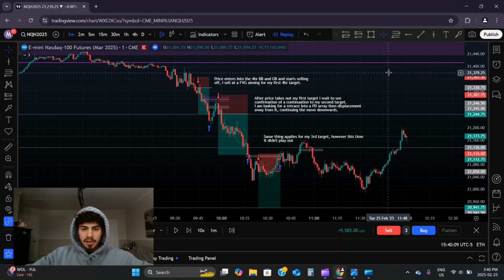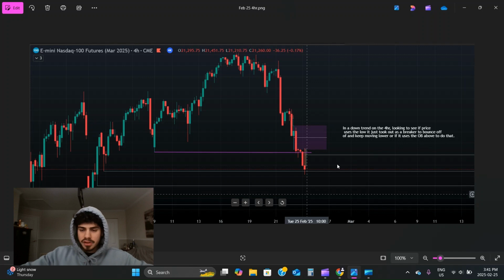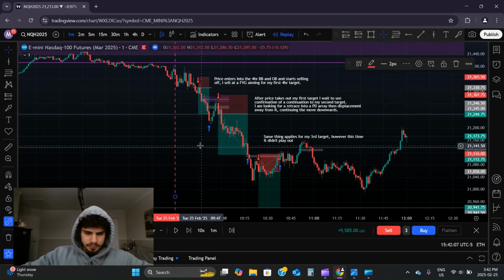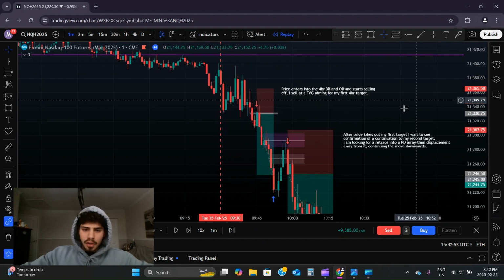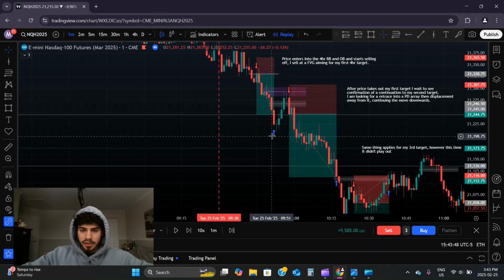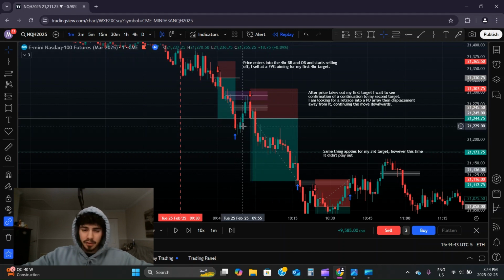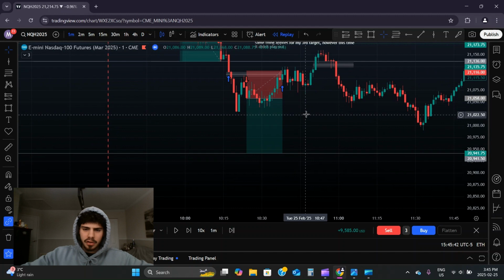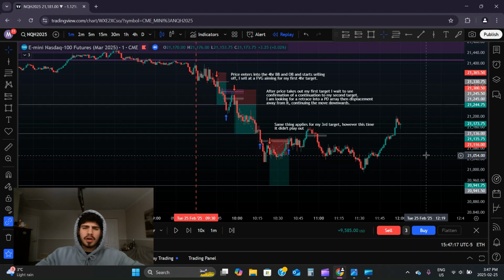My Thought Process While Taking 3 Setups In 1 Day - ICT / SMC Trading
In this video I will be breaking down my entire thought process while taking 3 setups in a row on NAS futures New York AM session. Using SMC / ICT concepts.